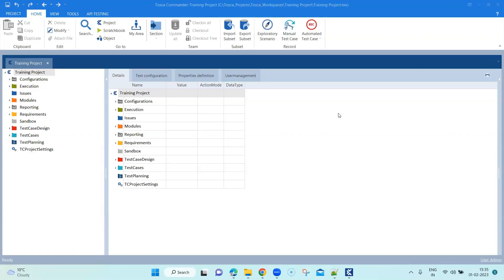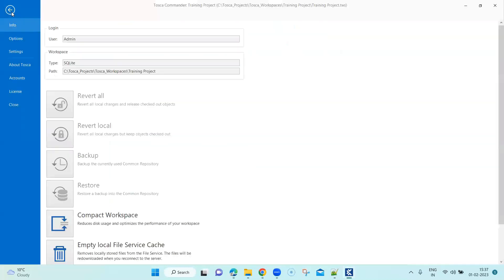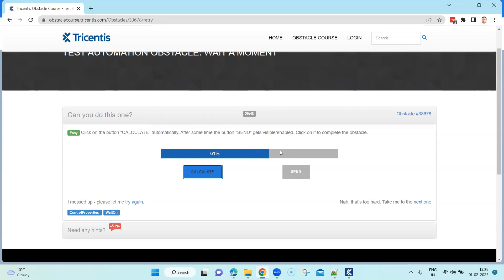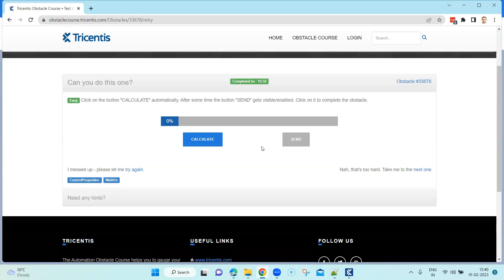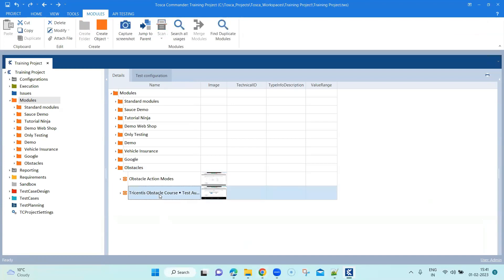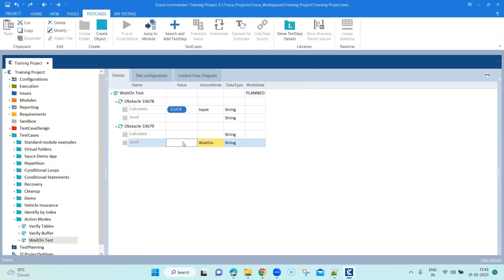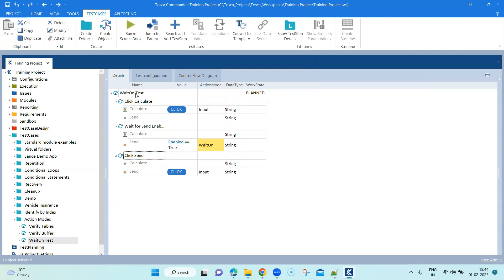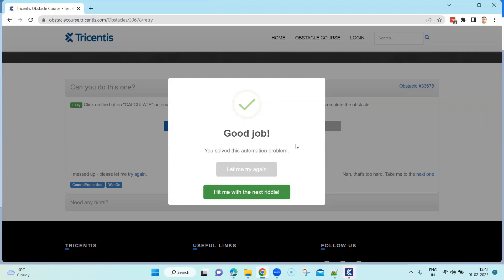Tosca Tutorial | Lesson 30 - What is WaitOn Action Mode? | Action Modes | Building Test Cases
A Detailed step by step guide on how to use WaitOn action mode to implement dynamic wait in the test cases.

ActionMode WaitOn pauses the execution of a TestCase until the defined property has the specified value.

Maximum Wait time can be defined in the setting Synchronization Timeout during WaitOn under Project - Settings - TBox - Synchronization.